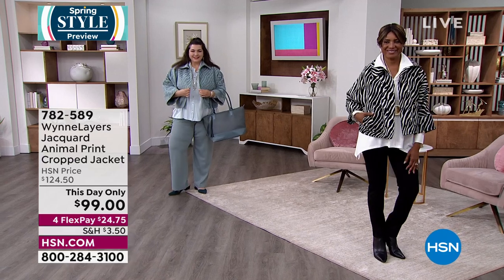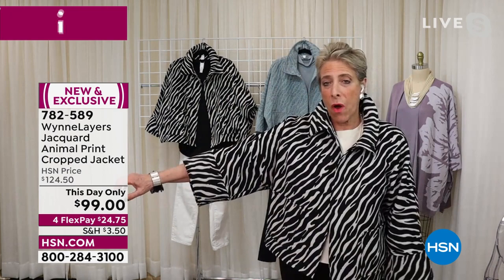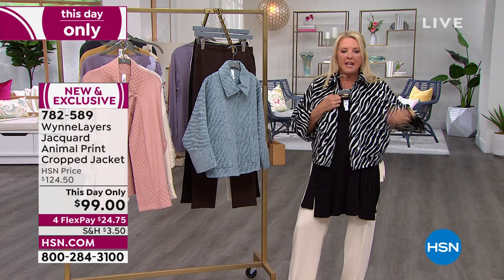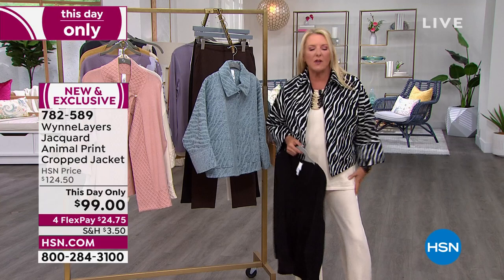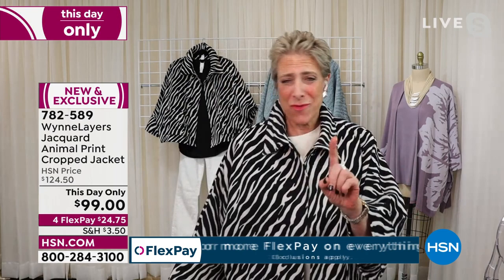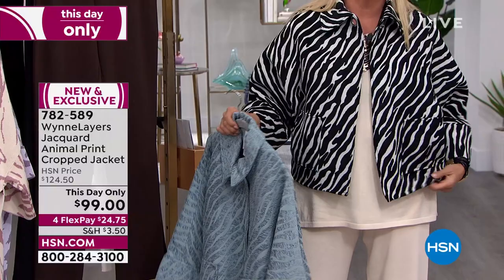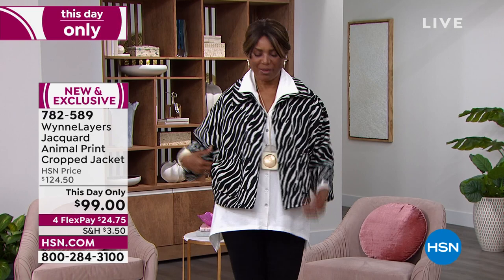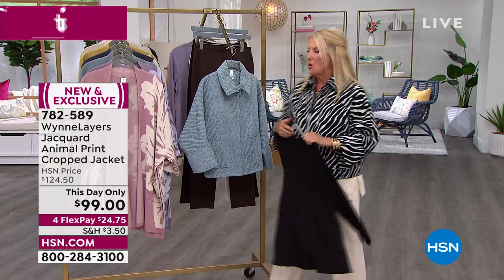WynneLayers Jacquard Animal Print Cropped Jacket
From top to bottom, MarlaWynne creates interchangeable pieces that work perfectly together throughout the seasons. This cropped jacket is a wardrobe essential.